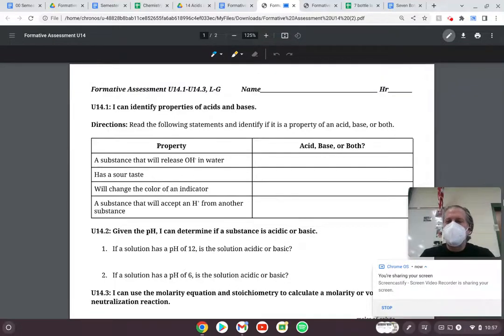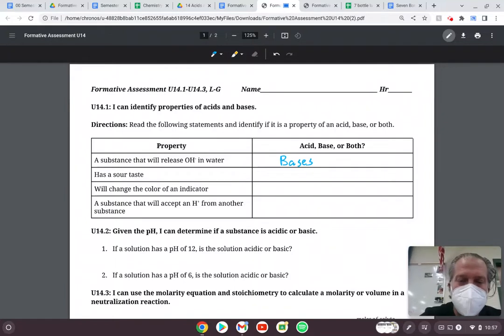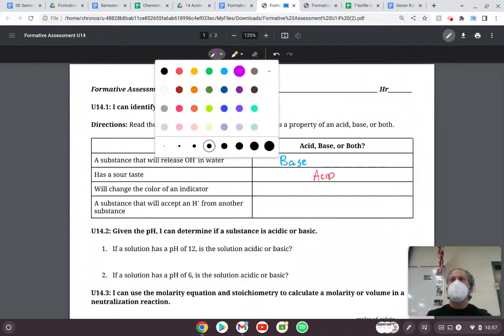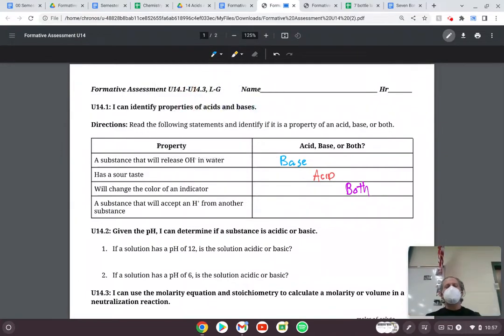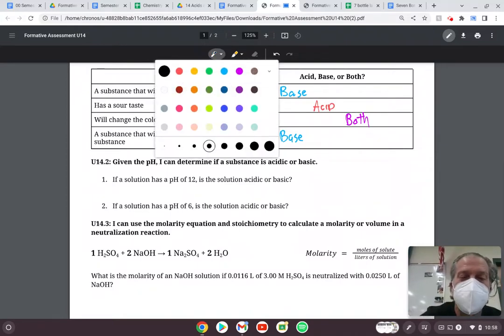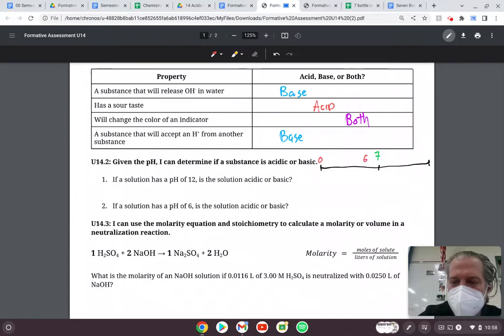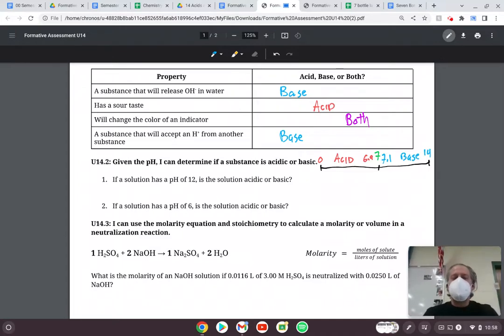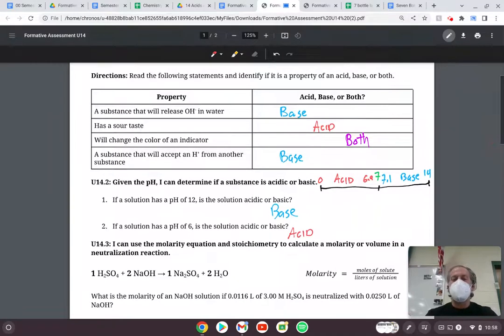U14 LT 1 & 2 Properties of Acids & Bases SOLUTIONS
Answers and explanations to properties of Acids and Bases